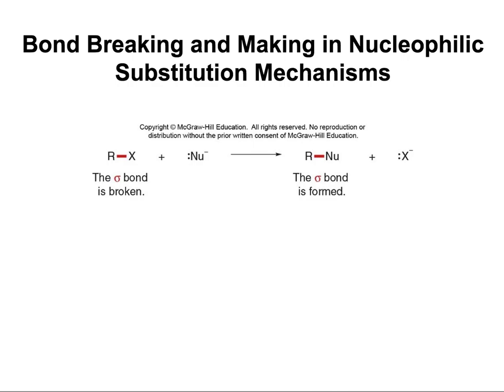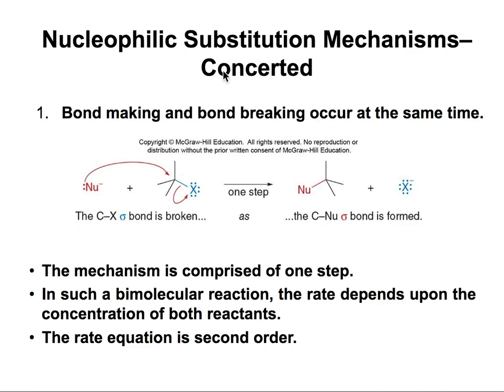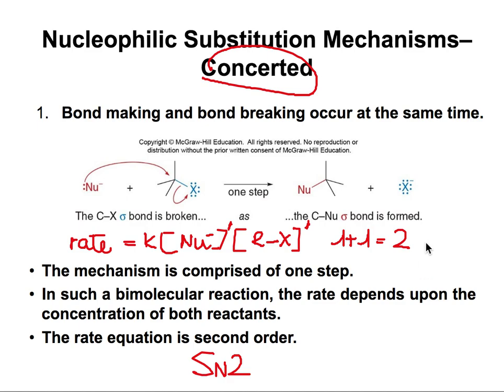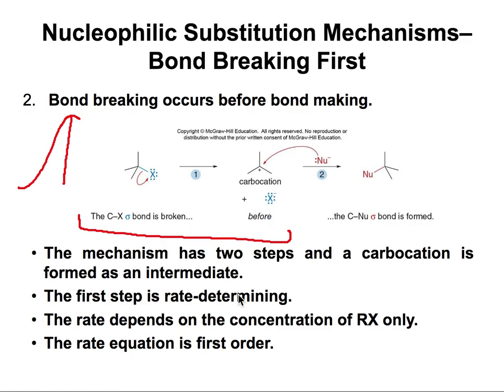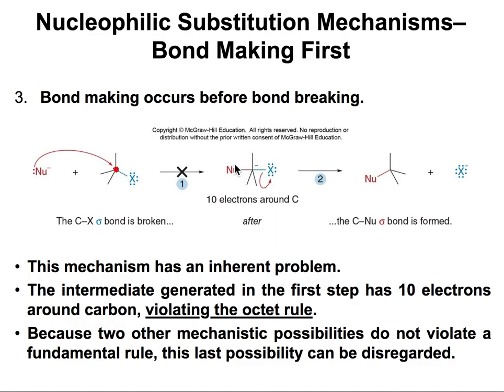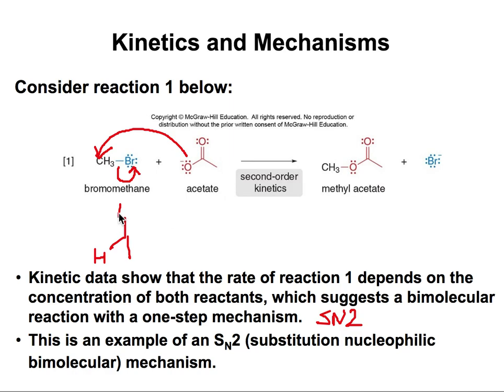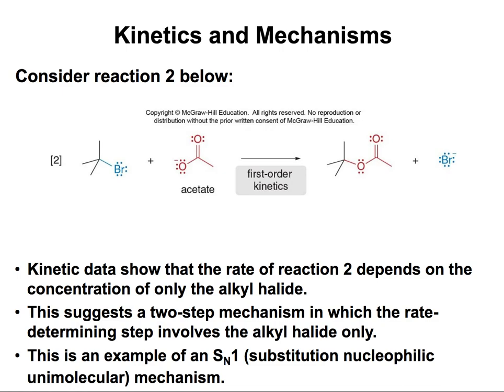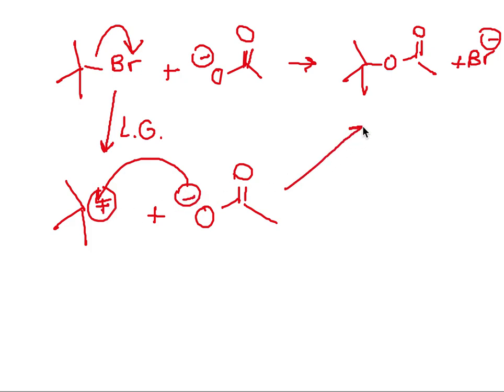Chapter 7: Mechanisms